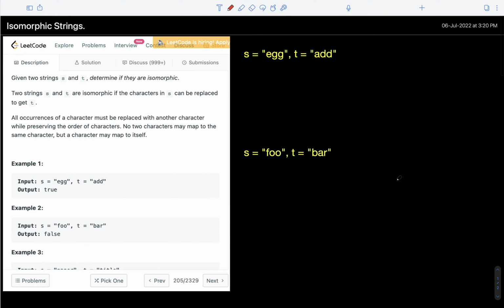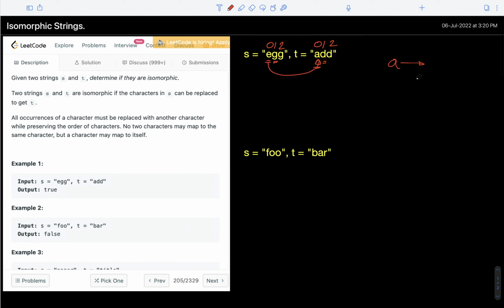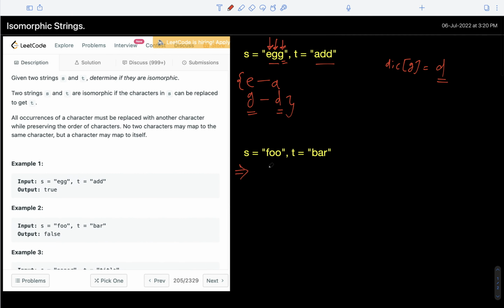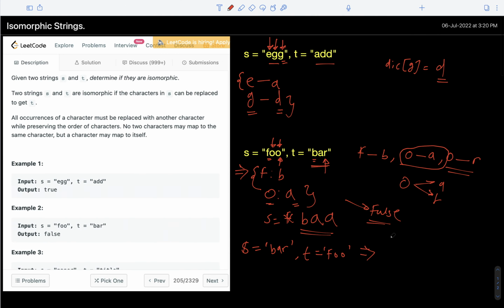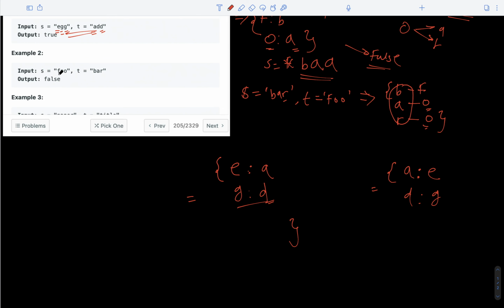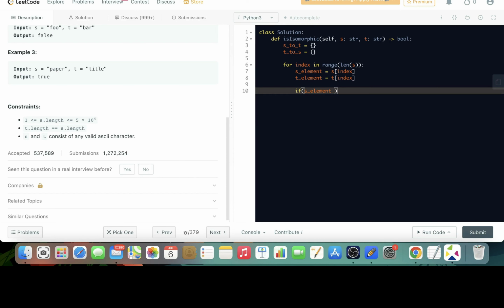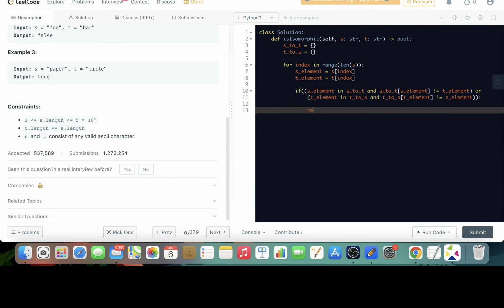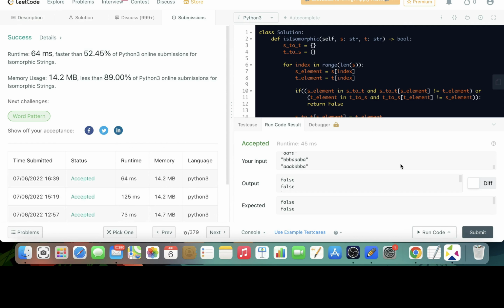Isomorphic Strings Leetcode 205 problem.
Isomorphic strings is a problem that makes you clear about use of Hashmap data structure. This problem asked in interviews and it is part of Interview Preparation study plan on Leetcode.